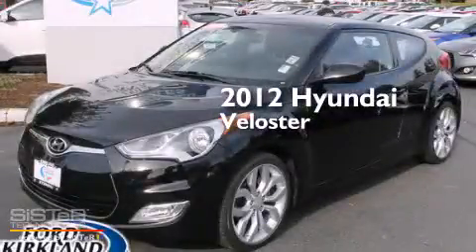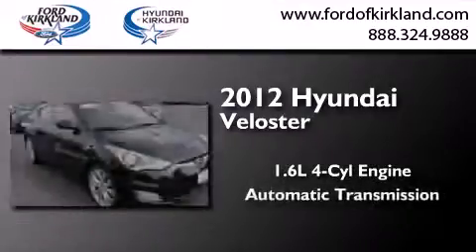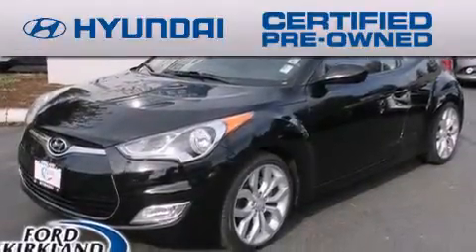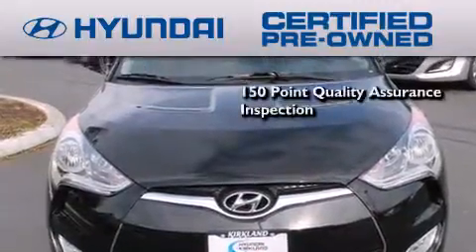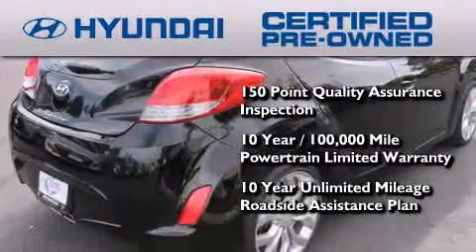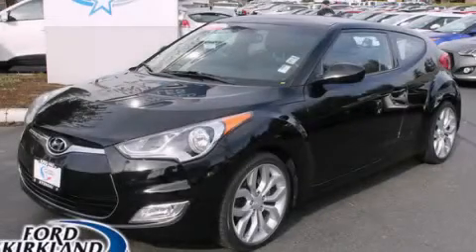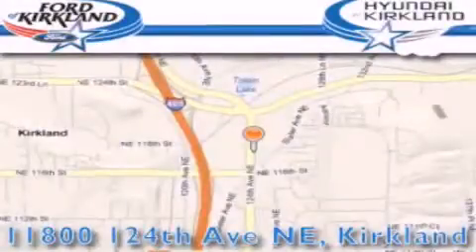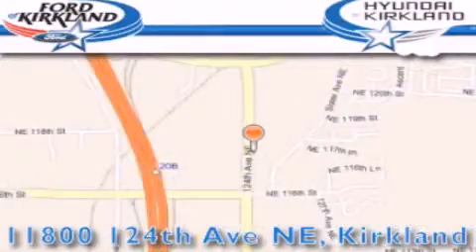Pre-Owned 2012 Hyundai Veloster Kirkland WA 98034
We have been honored to serve the Kirkland WA area , we promise that your experience at our dealership will exceed your expectations ! Year : 2012 Make : Hyundai Model : Veloster Engine : 1.6L 4Cyl Trans . : Automatic Exterior : Black Miles : 27,841 Interior : Black/Red Stock : 116720A Ford and Hyundai of Kirkland 124th Ave NE Kirkland , WA 98034